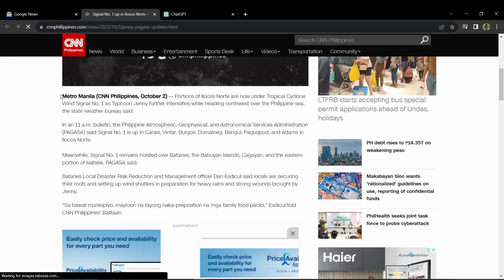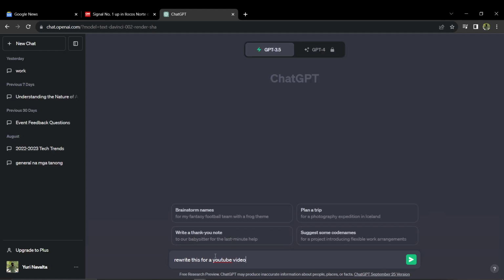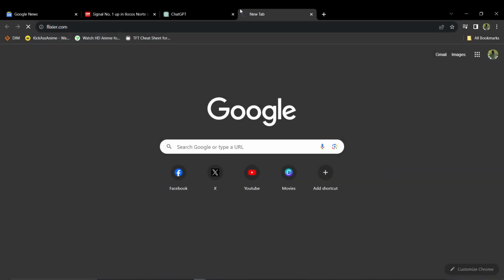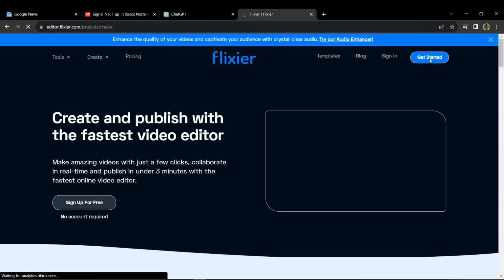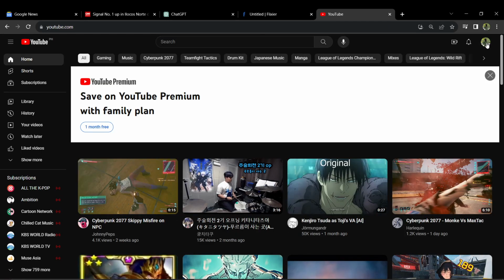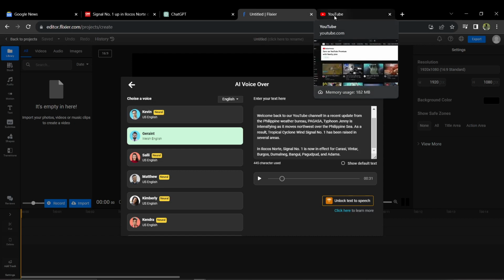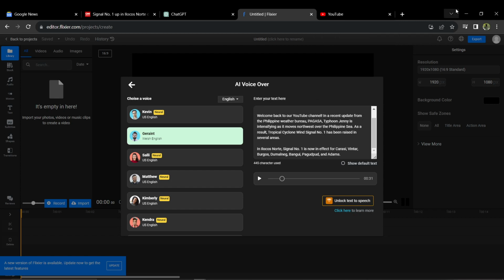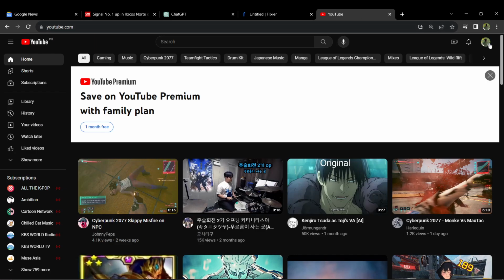How To Create YouTube News Videos With AI - Complete Guide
Embrace the future of content creation with our revolutionary tutorial! Learn how to craft engaging YouTube news videos effortlessly using advanced AI technology. Dive into the world of AI-generated content, explore the power of AI video editing, and discover innovative tools like ChatGPT to enhance your storytelling. Whether you're interested in faceless YouTube channel ideas, AI-generated animations, or speedy video creation, this guide has it all. We'll show you how to create captivating news videos, monetize your channel, and make an impact on YouTube without even appearing on camera. Watch now to unlock the secrets of AI-driven content creation and revolutionize your YouTube journey. Stay ahead of the curve, create content faster, and embrace the future of YouTube with AI innovation!